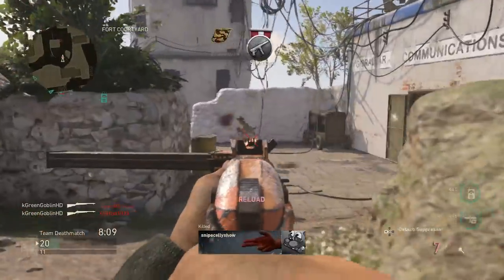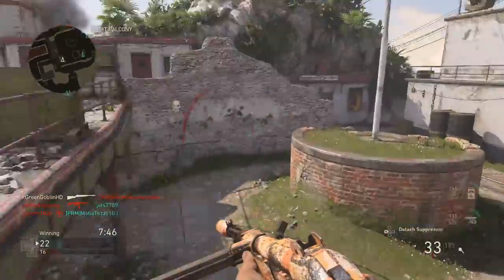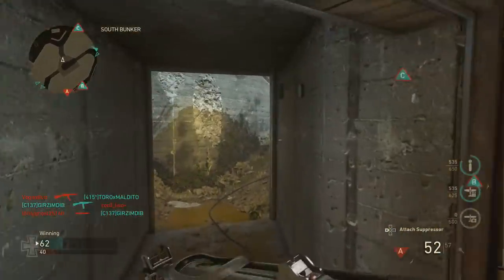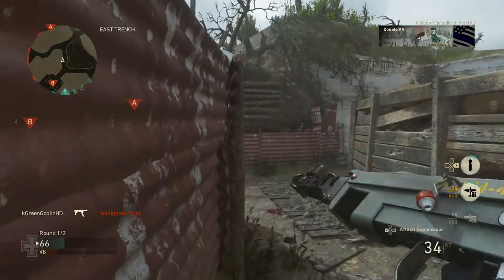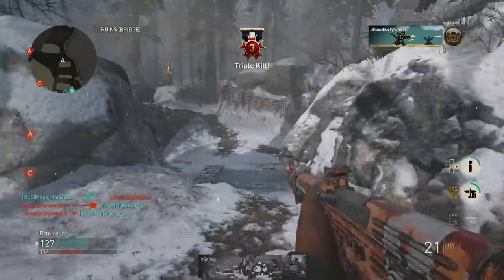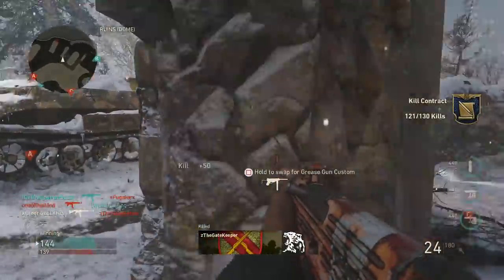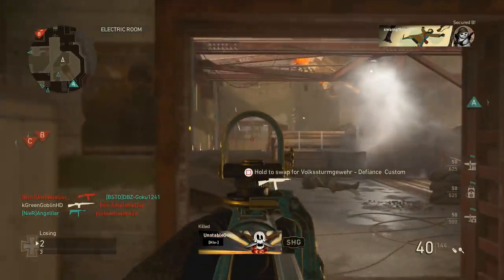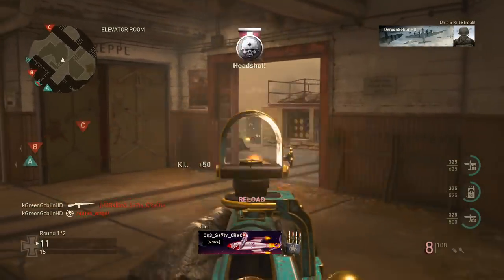TOP 5 BEST GUNS RIGHT NOW COD WW2! 2018 BEST WEAPONS CALL OF DUTY WORLD WAR 2 MULTIPLAYER!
Can We Get 2000 LIKES! Top 5 Best Guns Right Now COD WW2! 2018 Best Guns in COD World War 2, In this video I talk about the current meta of cod ww2 and some of the best weapons to use in multiplayer as of right now in this game, SUBSCRIBE for MORE Call of Duty WW2 Videos!